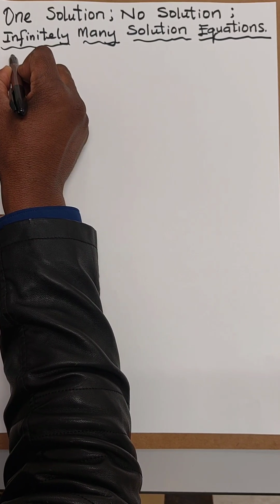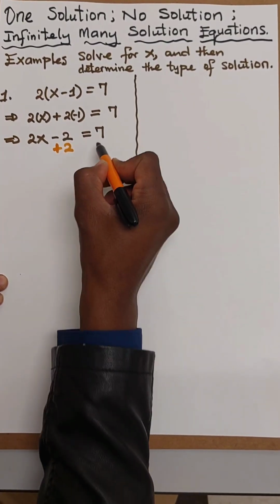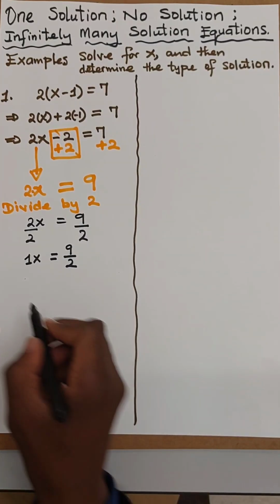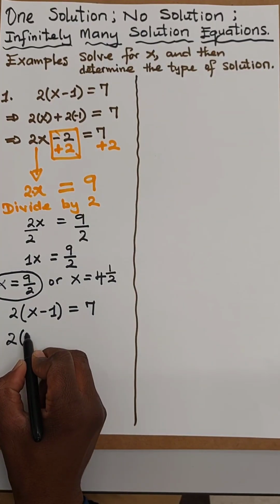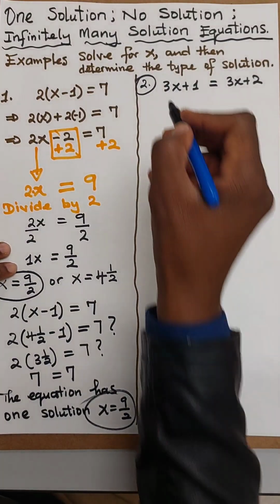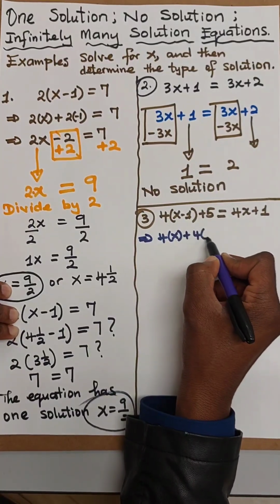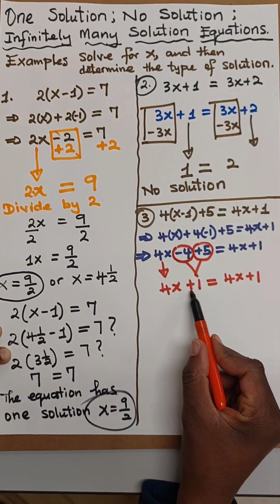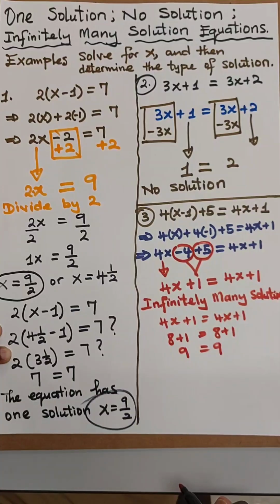One Solution, No Solution, and Many Solutions Linear Equations